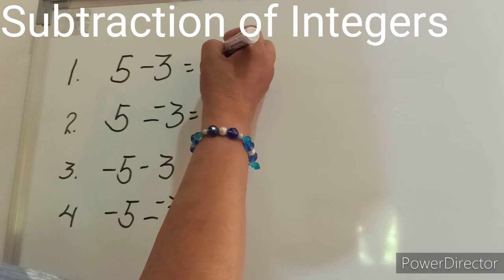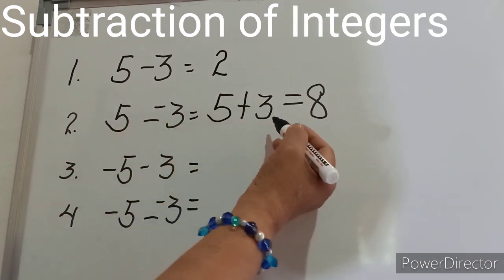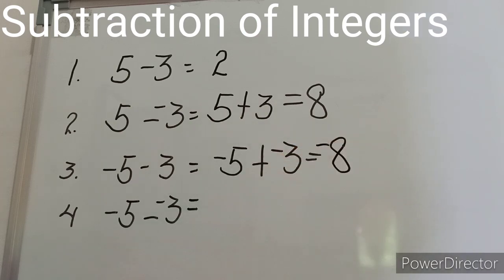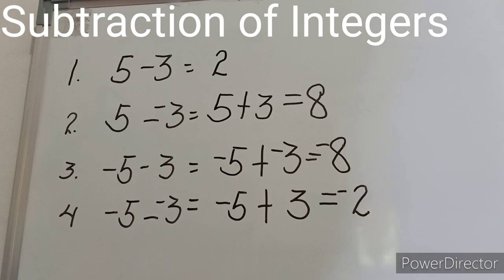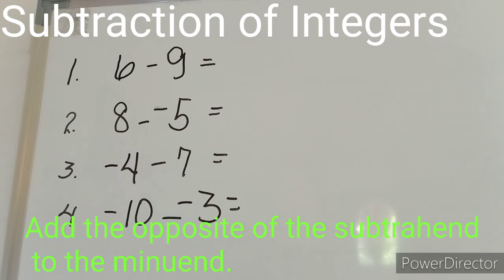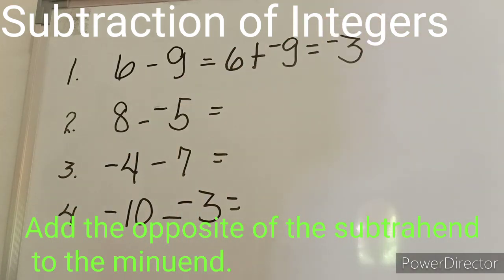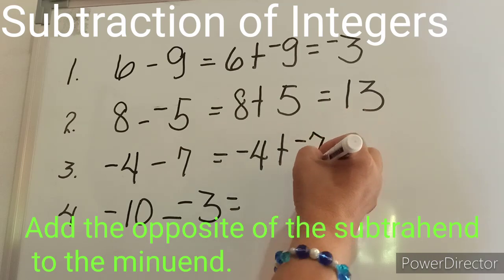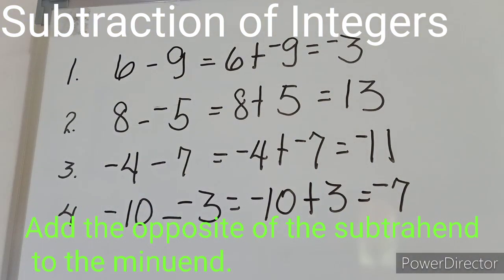Subtraction of Integers August 19, 2020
Tutorial lessons on Subtraction  of Integers intended for parents, guardians and students .